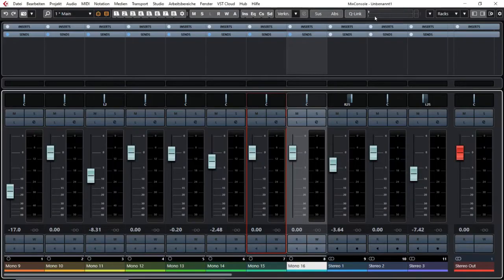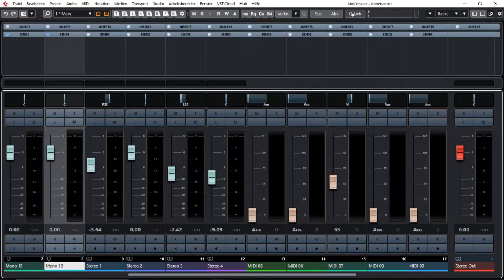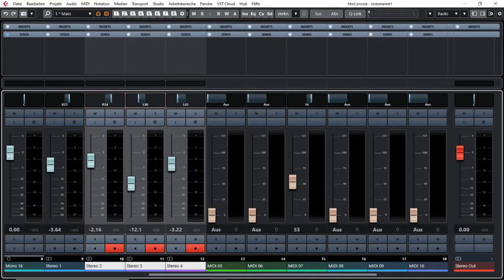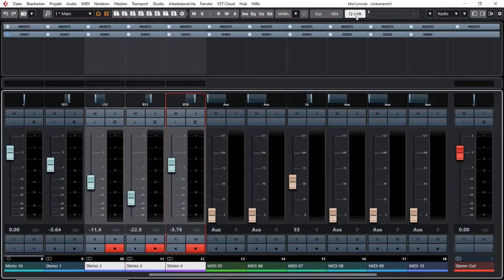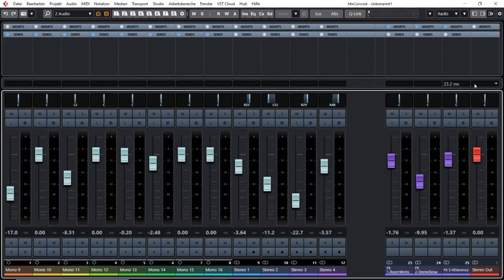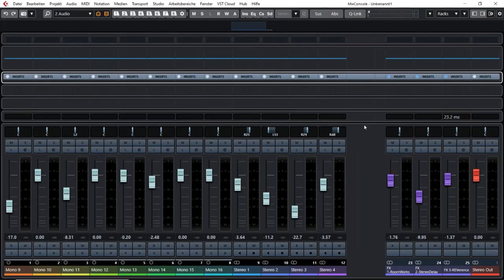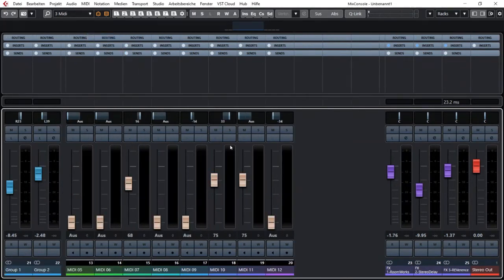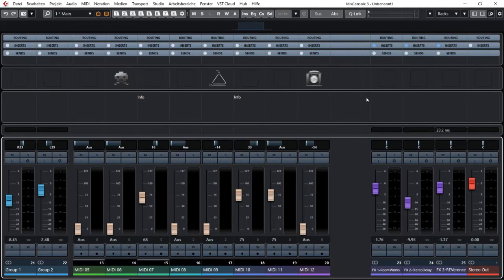Cubase: Mix-Console Tricks II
The second part will mostly be about the permanent and Quick-Link function,  Layout options like left and right zone or racks, how to use more than one mixer and some global toolbar tricks.

The EQ tips I mentioned can be found in this video at around 1:30 min:

0:00 - Toolbar: Marker
1:18 - Global M-S-L-W-R-A On/Off
2:02 - Global FX Bypass
2:15 - Quick Link
7:17 - Permanent Link Group
8:55 - Toolbar: Audio-Performance
9:15 - Channel Latency
10:29 - Functions Menu & Racks
10:51 - Left&Right Zone
11:18 - Metering
11:48 - Layout
13:55 - Using all 3 Mixers